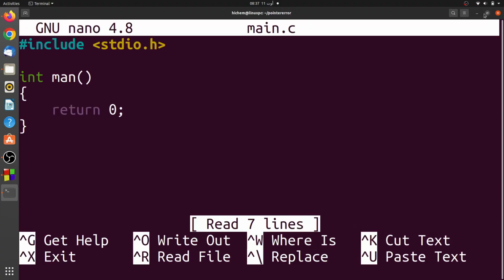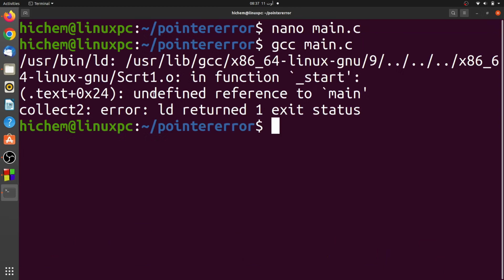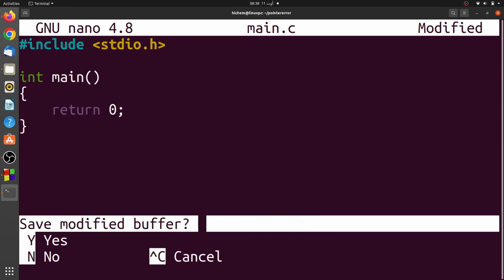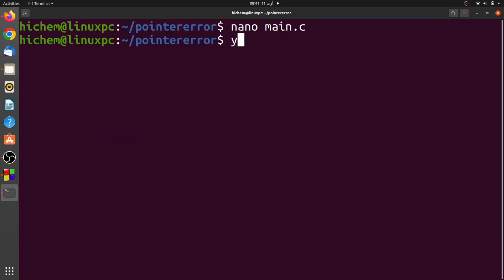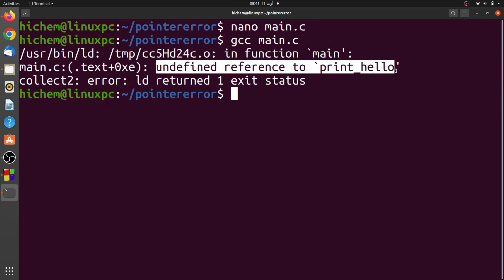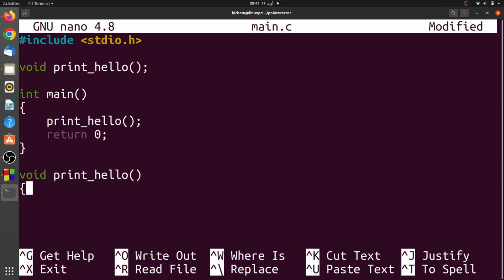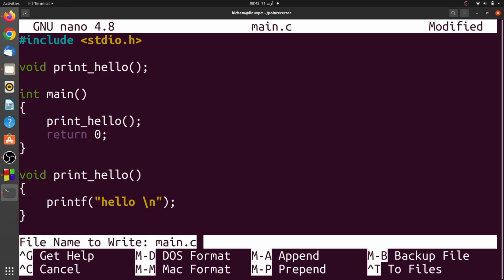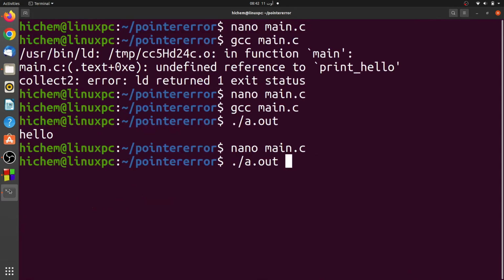undefined reference to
How to fix: undefined reference to